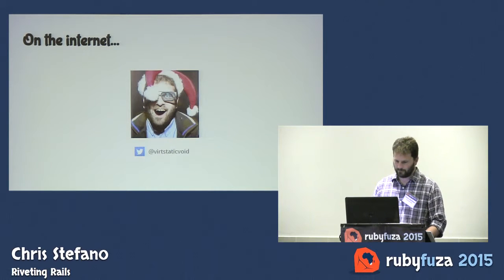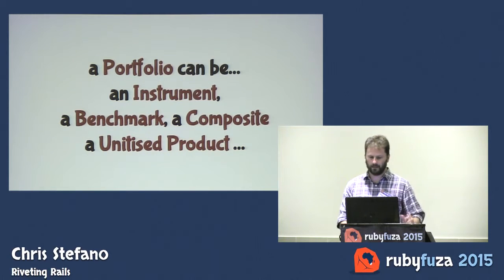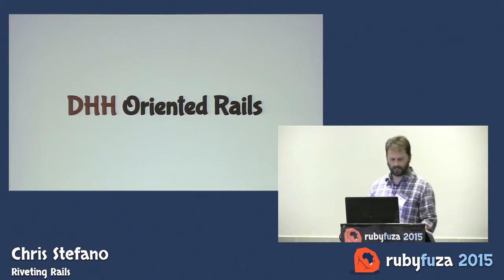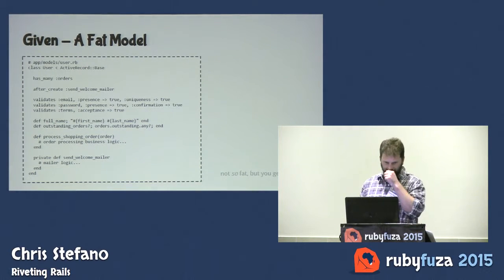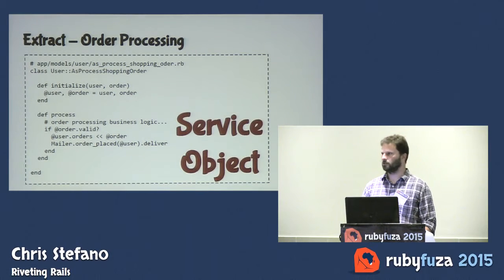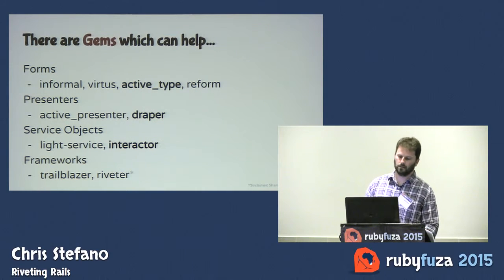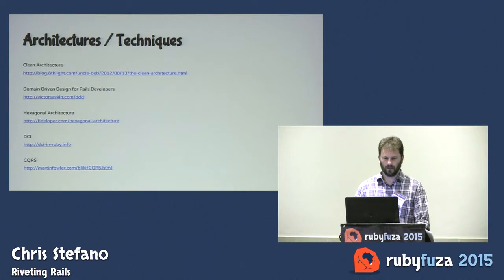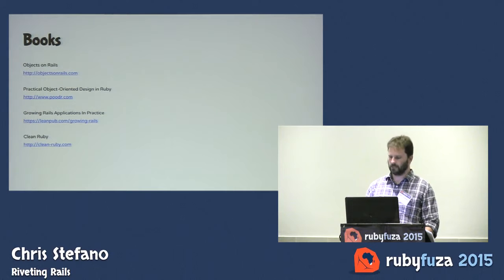Rubyfuza 2015: Chris Stefano - Riveting Rails